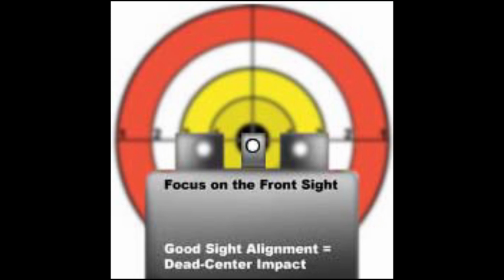RCMP Depot Tip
Former RCMP Member, @ClintonJaws speaks about RCMP depot tip 3.  There are sometimes a better technique when shooting a gun that the rcmp depot firearms instructors won't teach you.  Police Officers are trained to focus on their sights while making the target blurry.  I talk about another way, especially if you are struggling at firearms, AFQ.  Focus on the target.  Something you are not taught.  I also talk about renting a vehicle at depot.